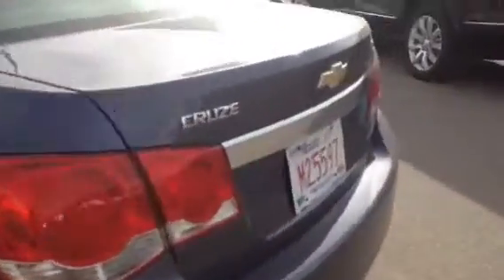2014 Chevrolet Cruze LT | Davis Chevrolet | Airdrie Alberta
Used 2014 Chevrolet Cruze LT for sale near Calgary. Davis Chevrolet in Airdrie, Alberta, which includes 150 point inspection~ brand new provincial safety inspection~ excellent warranty~ financing options~ credit problems is no problem so call us immediately 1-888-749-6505 and we include a free carproof vehicle history report with every pre owned vehicle.

VEHICLE COMES EQUIPPED WITH THE FOLLOWING OPTIONS :2014 Chevrolet Cruze LT, Power Windows, Power Locks, Power Mirrors, Automatic lights, Cruise control, Bluetooth, AM/FM Radio featuring XM Satellite radio, OnStar, Keyless entry, Remote starter, Keyless trunk release, ABS brakes, Compact disc Player, Automatic transmission and excellent tires .

Stock # 112759